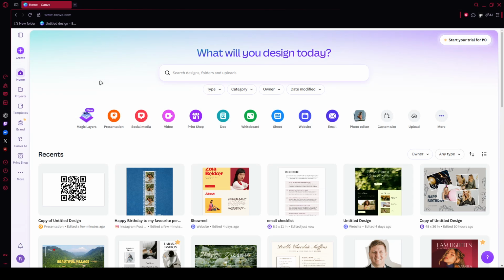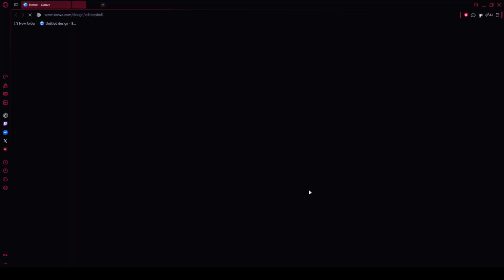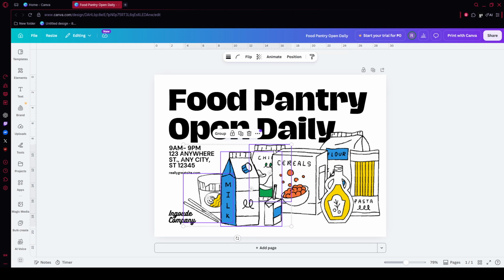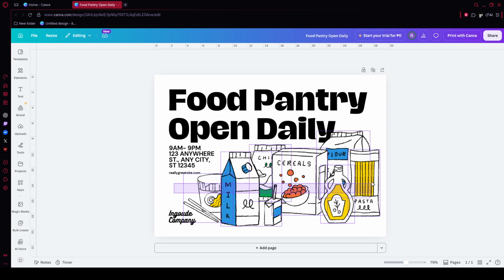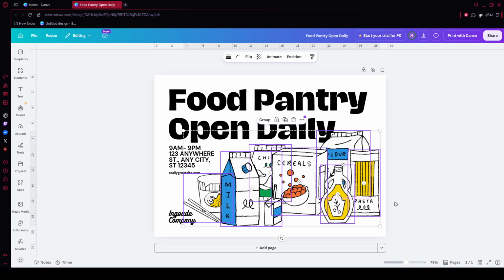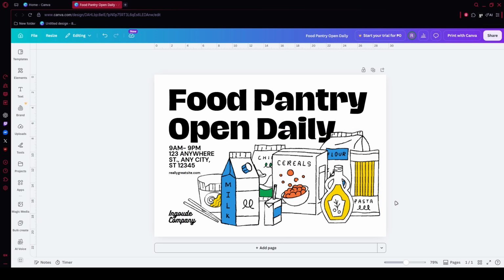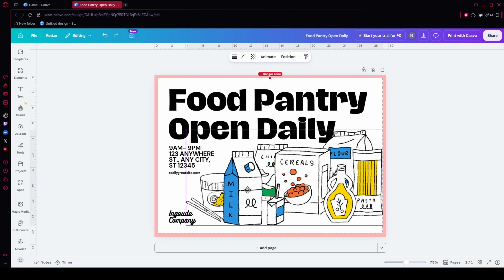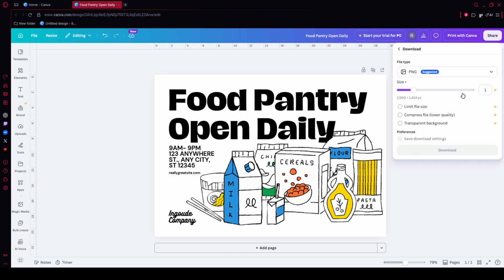How To Group Objects In Canva [Step By Step Guide]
In today's video we cover How To Group Objects In Canva [Step By Step Guide]